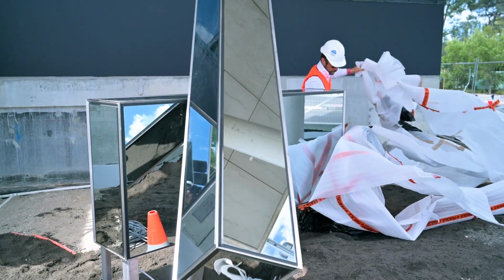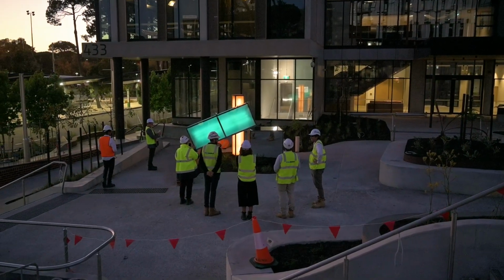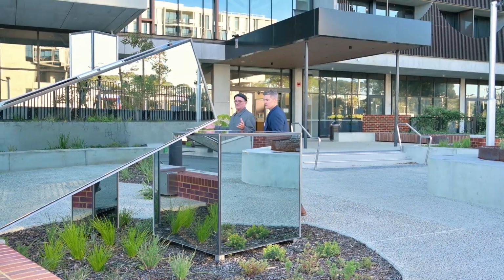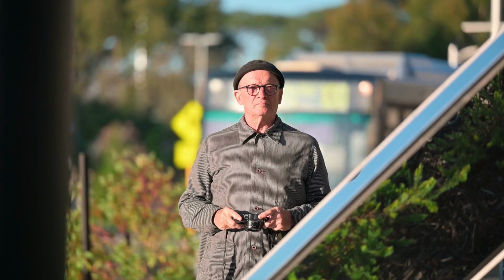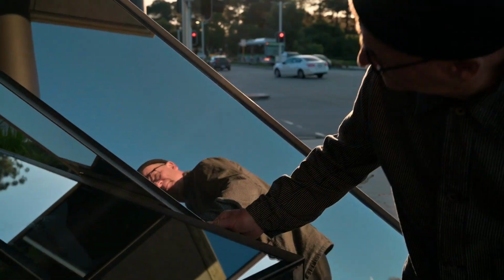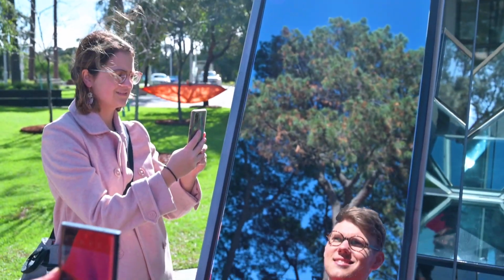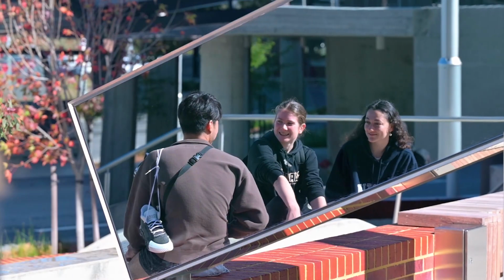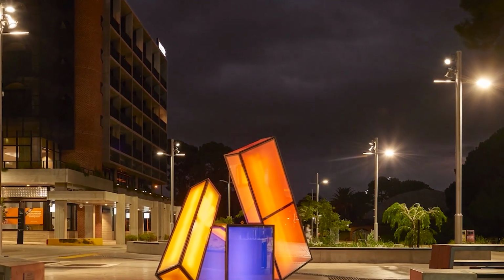Place to Place, Curtin Exchange Precinct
Title: Place to Place
Artist: Warren Langley
Date: 2022
Client: Curtin University
Location: Exchange Precinct

Place to Place is a single artwork installed across three sites at Curtin University’s new Exchange Precinct.

Artist Warren Langley’s latest work is a series of nodal artworks which complement the choreography of pedestrian movement. By day, the glass surface functions as reflective mirrors creating continual dialogue between the viewer, the landscape and the built environment. At night, the glass surface exudes a soft coloured glow, functioning as wayfinding elements through the live in learning precinct.

The materiality of the artworks, the playful nature of their reflections, the optimism and anticipation provided by the evening glow assists in humanising and activating the public spaces.

The team at Tilt Industrial Design were key collaborators, supporting Warren with the design and delivery of this major new artwork for the University.

Check out the gorgeous day to night transition of the artwork at Banksia Common. So lit.

Project Credits

Collection: John Curtin Gallery
Art Coordination: APPARATUS: arts and culture
Fabricator: Tilt Industrial Design
Installation: Luke Davey and Sam Hopkins
Landscape: REALMstudios
Project Management: Johnson Group WA
Builder: ProBuild and LD Total
Film: Andrijich Muntz Production